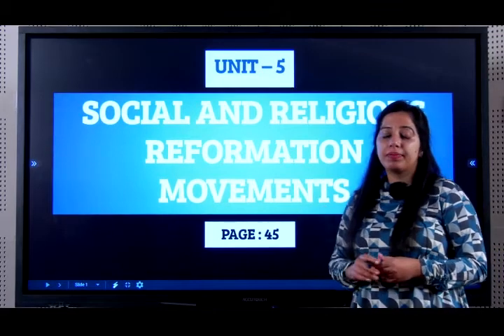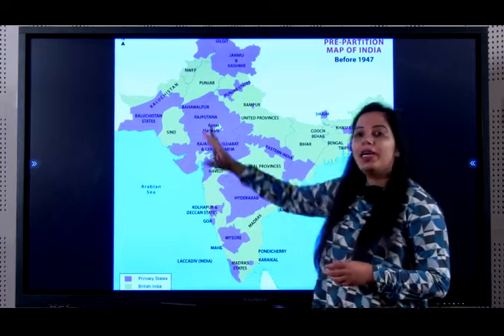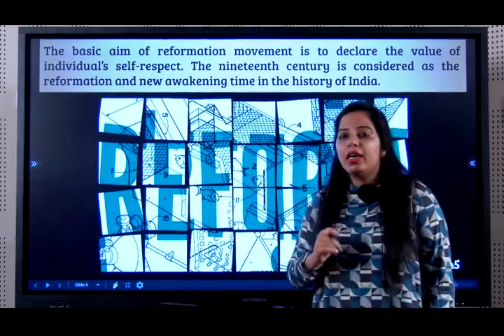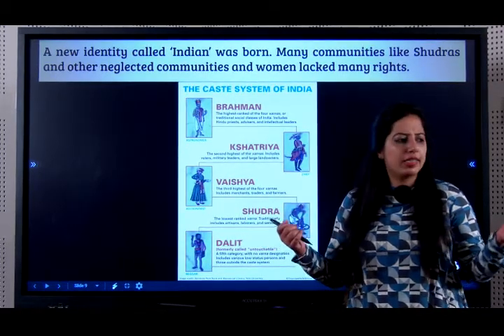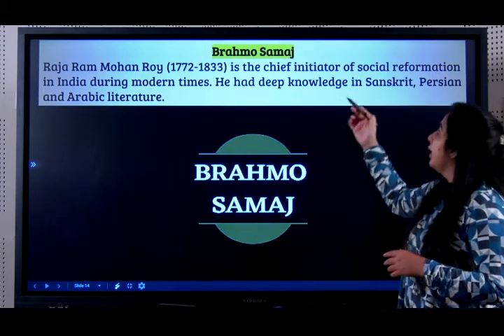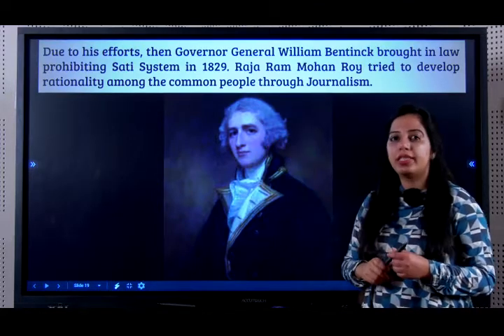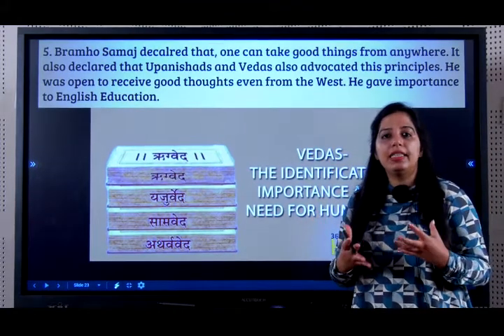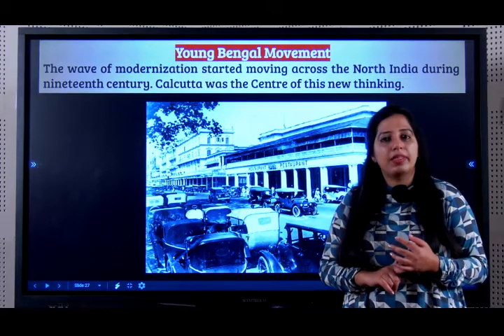CHAPTER-5|Social and Religious Reformation Movements- PART 01|History|CLASS X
Lesson: 5

Grade: 10th

Subject: Kannada Language 2

Syllabus: SSLC

Medium: English

Chapter Name: Social and Religious Reformation Movements

Part: 01